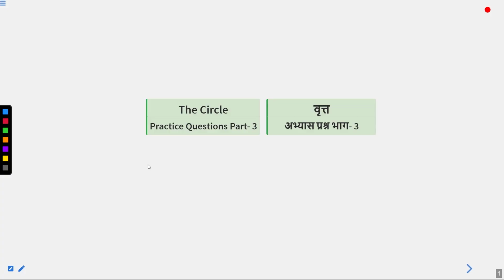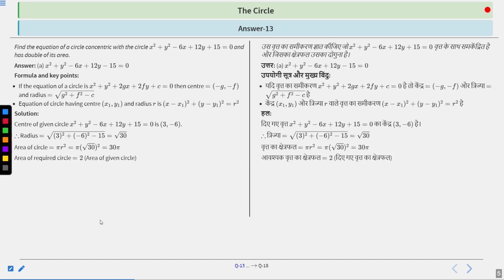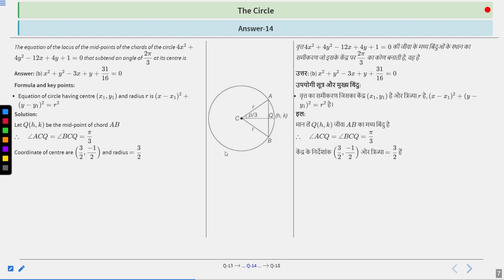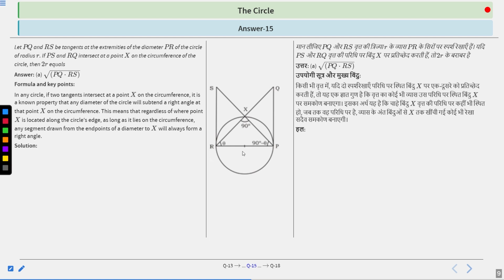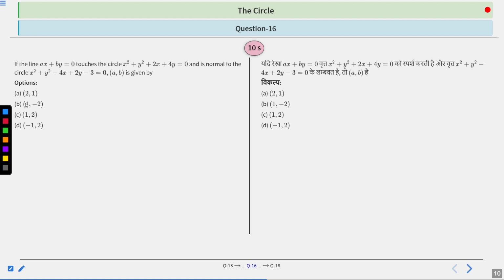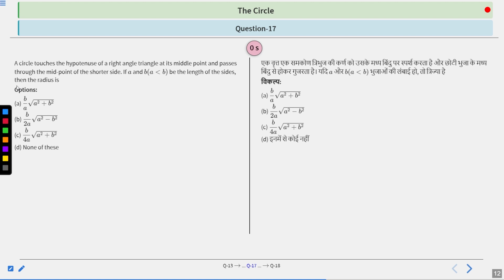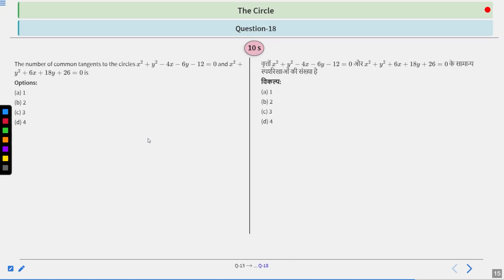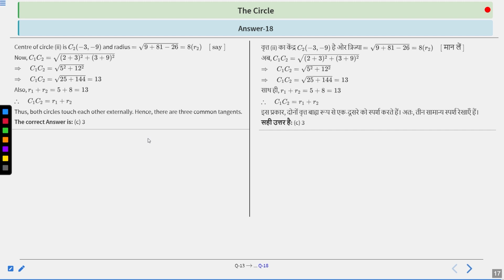The Circle Foundation questions part3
Subject: Mathematics
Programme Name: Circle
Course Name: Engineering

In this lecture we have discussed some practice questions based on The circle

📡 Key Features:
Syllabus-based Content